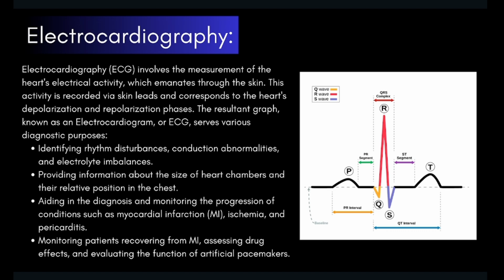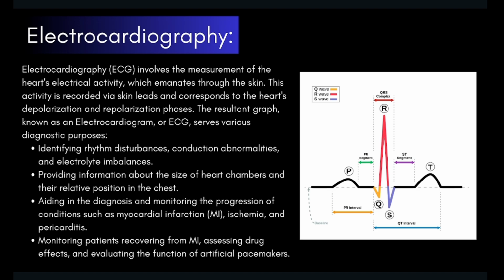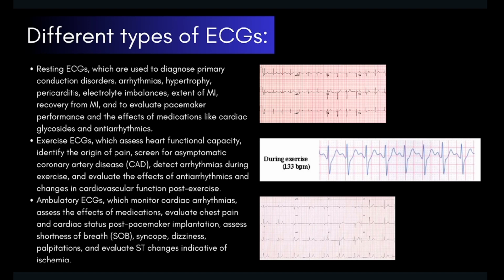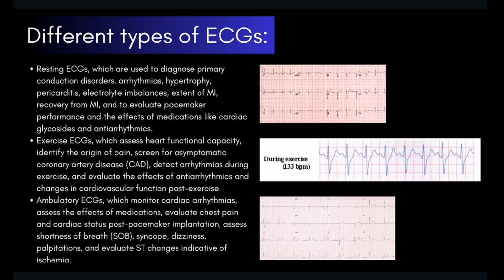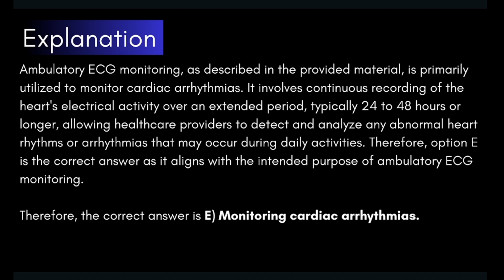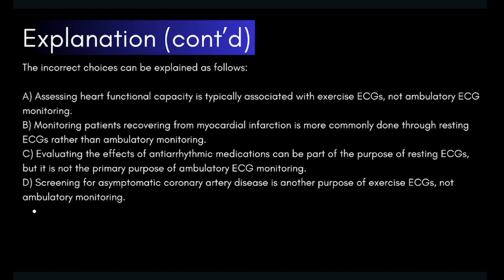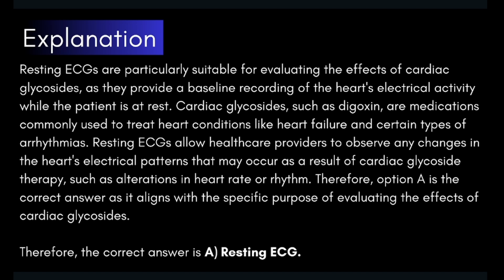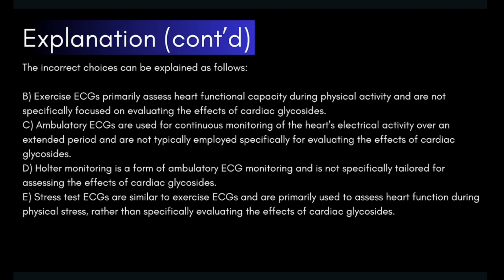Electrocardiogram (ECG) Skills Builder Workshop Part 2: ECG Introduction and Types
In this comprehensive workshop, we will journey into the realm of electrocardiogram interpretation! Whether you're a pre-medical student, medical student, healthcare professional, or just passionate about learning, this multi-part workshop video series is designed to enhance your ECG interpretation skills.

🔍 What will you explore in this workshop?
In this comprehensive workshop, we'll embark on an exploration of electrocardiograms (ECGs) and their various types:

Resting ECGs: Dive into the basics of ECG recordings taken during periods of rest, uncovering the insights they offer into cardiac function and rhythm.
Exercising ECGs: Explore the dynamic changes in heart activity during physical exertion through exercising ECGs. Learn how these recordings aid in assessing cardiac function under stress.
Ambulatory ECGs: Delve into the realm of ambulatory ECG monitoring, also known as Holter monitoring, which provides continuous recordings of heart activity over extended periods, aiding in the diagnosis of intermittent cardiac abnormalities.

💡 Why is this workshop important?
Understanding ECGs and their types is crucial for diagnosing various cardiac conditions. Whether you're preparing for exams, honing your clinical skills, or simply intrigued by the intricacies of cardiac physiology, this workshop equips you with the knowledge and practical insights needed for accurate interpretation.

🚀 Don't miss out on this opportunity to elevate your ECG skills and broaden your understanding of cardiac diagnostics. Join us on this educational journey as we unravel the mysteries of ECG interpretation and empower you to make informed clinical decisions.